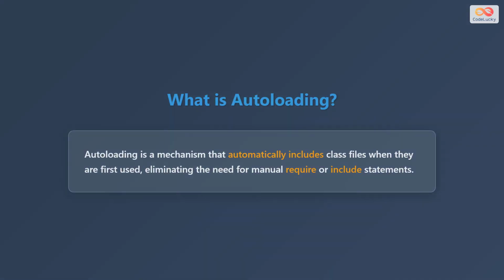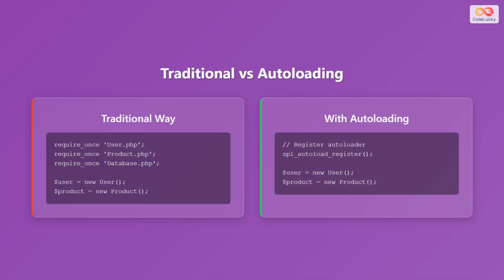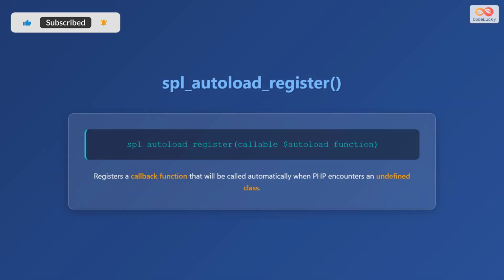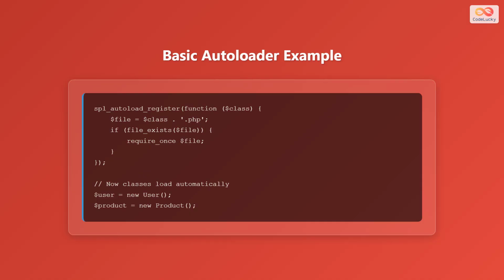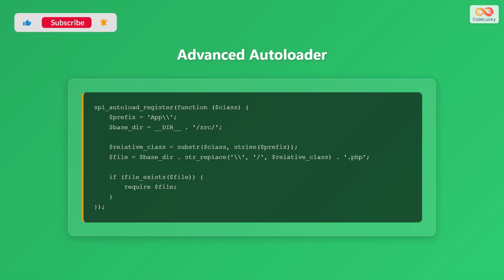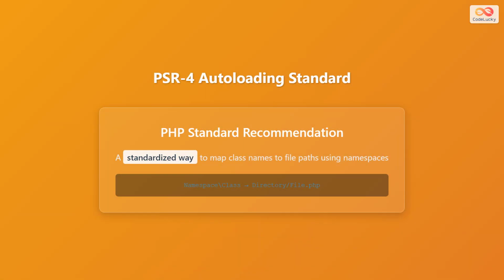PHP OOP Autoloading: Simplify Class Loading with spl_autoload_register()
Learn how to implement autoloading in PHP OOP and streamline your class loading process! 🚀 This video is a beginner-friendly guide to understanding and using `spl_autoload_register()` for automatic class inclusion. Say goodbye to manual `require` and `include` statements! 🎉

We'll cover:
- What autoloading is and why it's essential for PHP projects.
- A comparison of traditional class inclusion vs. autoloading.
- A deep dive into the `spl_autoload_register()` function and its usage.
- Practical examples of basic and advanced autoloaders.
- Implementing autoloading with namespaces.
- The PSR-4 autoloading standard and its benefits.

Benefits of autoloading include improved performance and code maintainability. 🥇 Optimize your PHP development workflow today! 👨‍💻

Chapters:
00:00 - PHP OOP
00:14 - What is Autoloading?
00:31 - Traditional vs Autoloading
01:12 - spl_autoload_register() Function
01:33 - Basic Autoloader Example
02:09 - Advanced Autoloader with Namespaces
02:52 - PSR-4 Autoloading Standard
03:18 - Key Benefits
03:41 - Outro